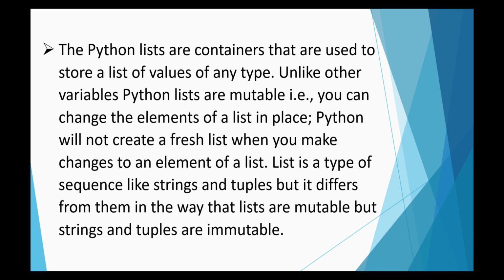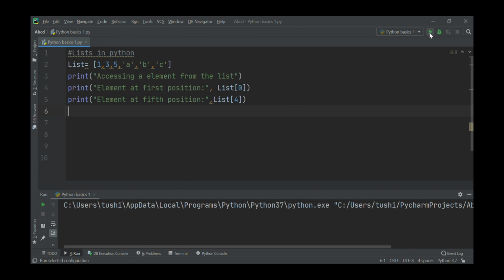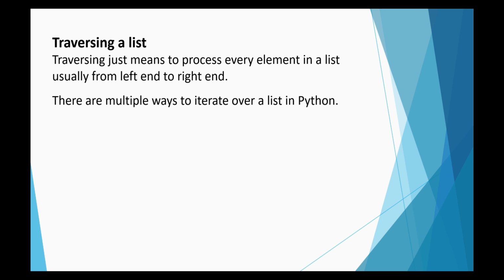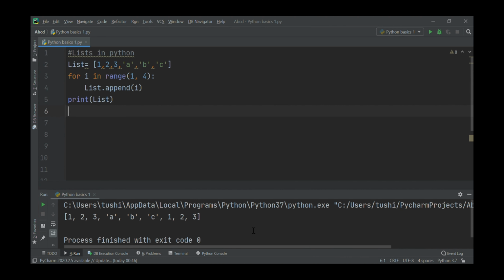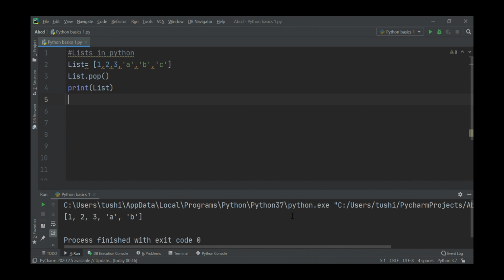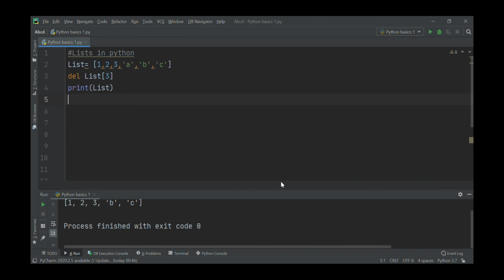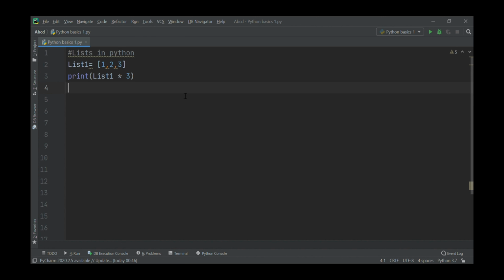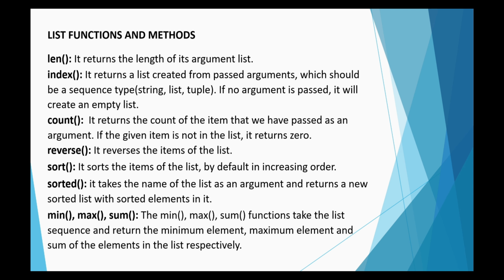Machine Learning - Python Lists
IEEE MSIT is here with another video of From Zero to Gans in Machine Learning.

✅ Python Lists
Watch the video now to have a fundamental understanding of the Python programming language.
Acquire the pre-requisite Python skills for machine learning.